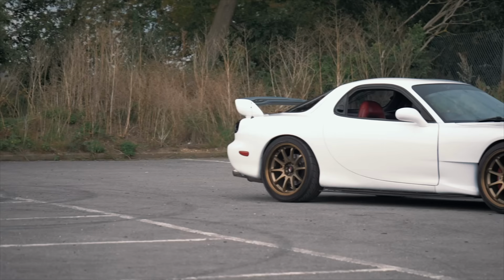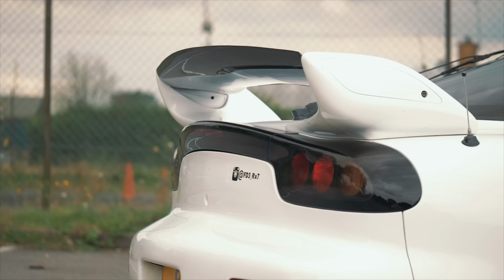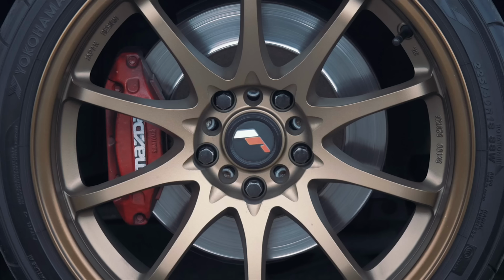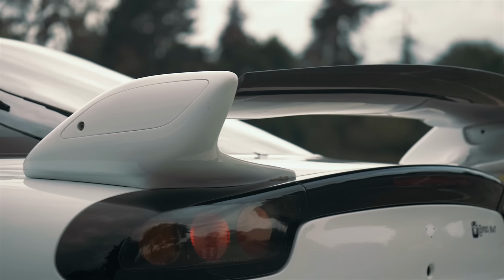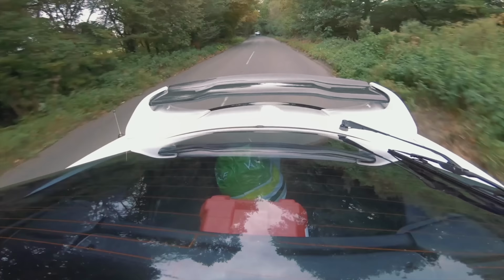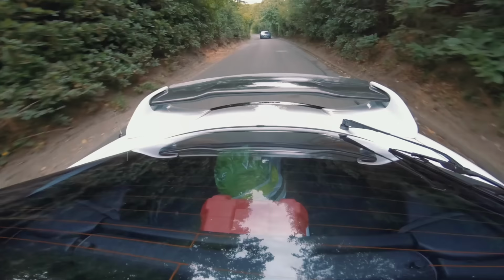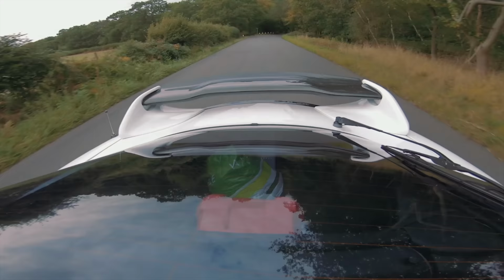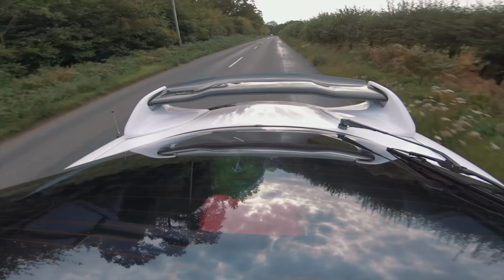THE 450BHP MAZDA RX7 FD3S *SINGLE TURBO*